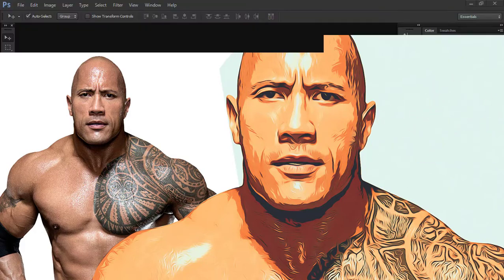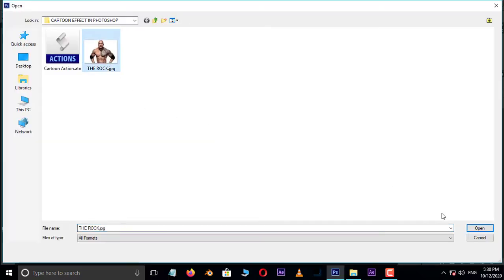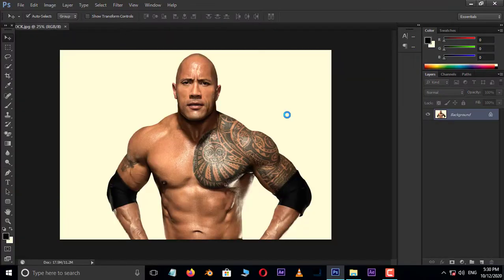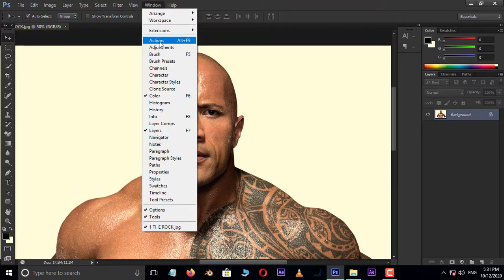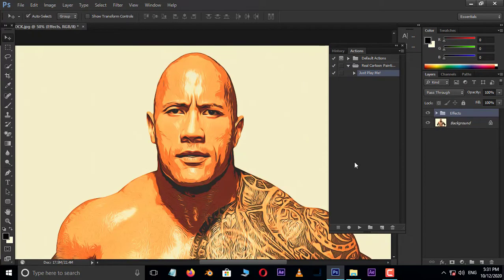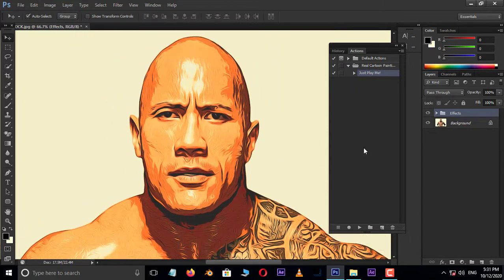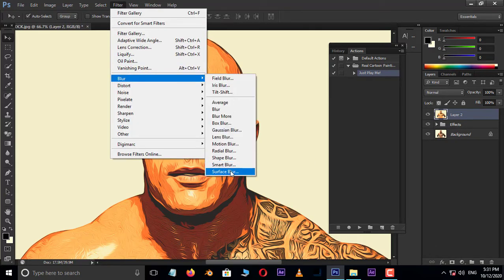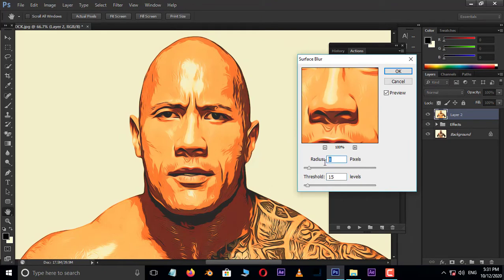CARTOON EFFECT in Photoshop - ( 1 Minute ) Photoshop Action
cartooneffect photoshop Hi Friends, welcome back to other photoshop tutorial, In this tutorial, you should learn how to how to create cartoon effect in adobe photoshop.

Cut Out Hair OTHER Photoshop Tutorial Here to View Channel: shorturl.at/deqrN